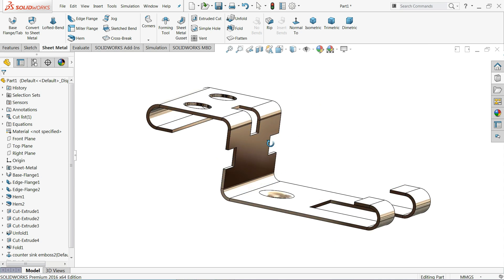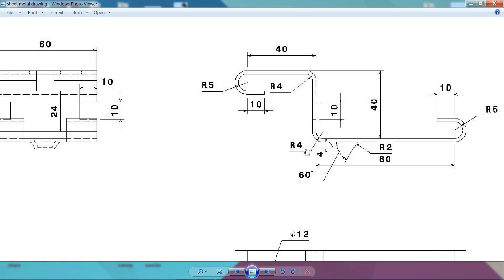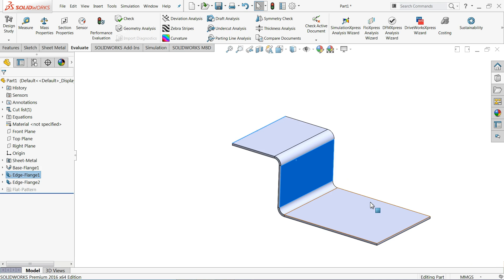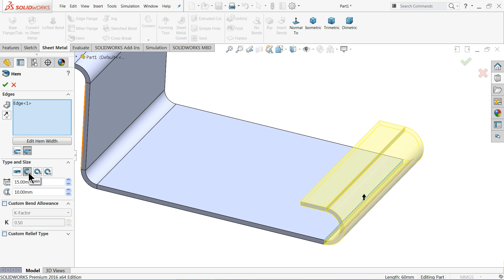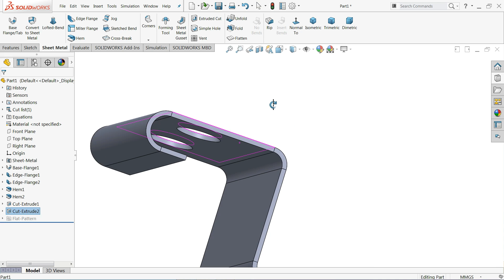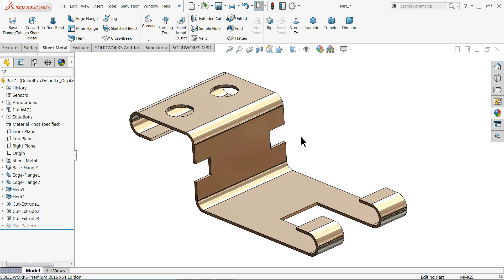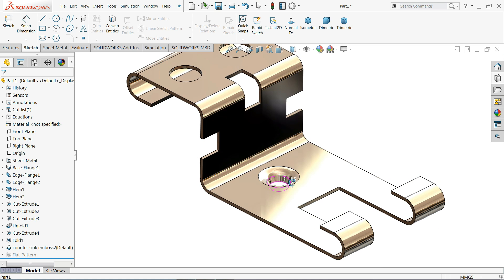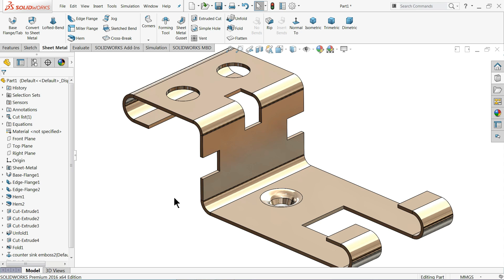Solidworks sheet metal tutorial base flange, hem, Unfold, Fold and Emboss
we will learn sheet metal basic features like Base flange, Edge Flange, Hem, Unfold, fold, Extruded Cut, sheet metal emboss and Appearance in Solidworks sheet metal.